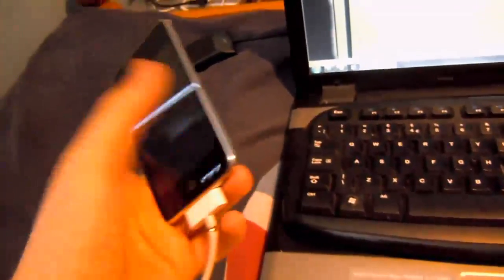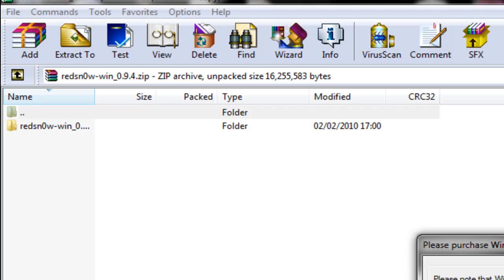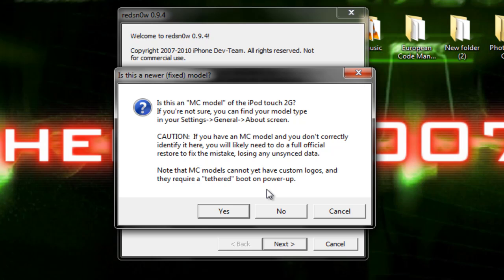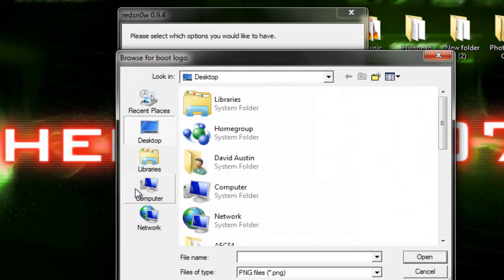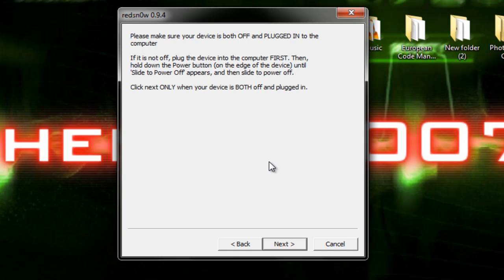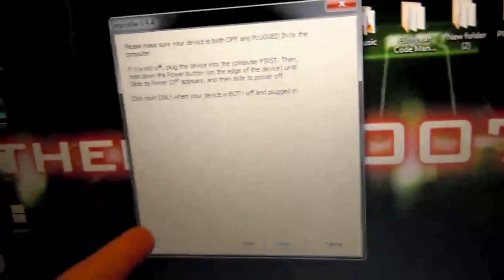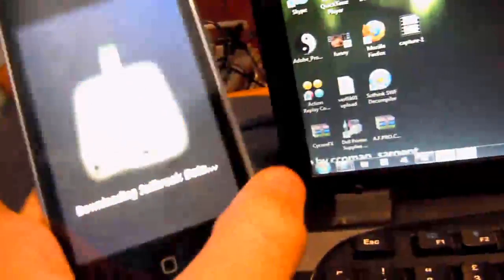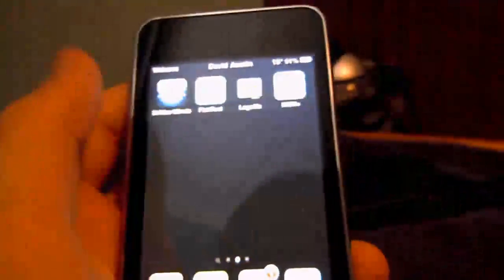how to change your Ipod Touch Boot Logo